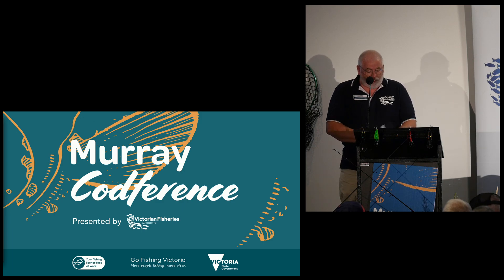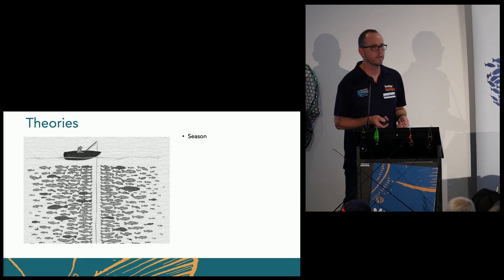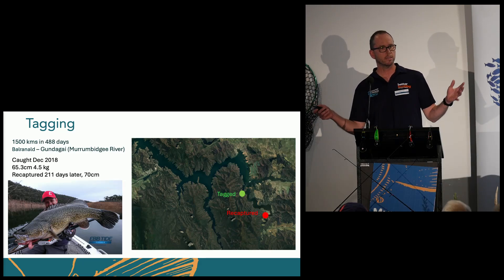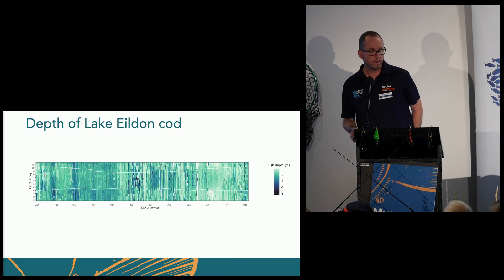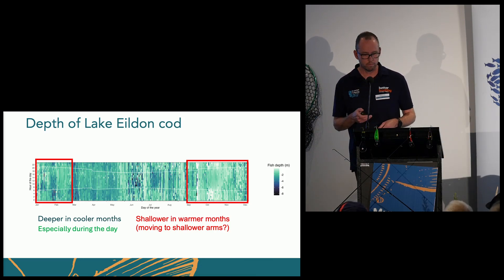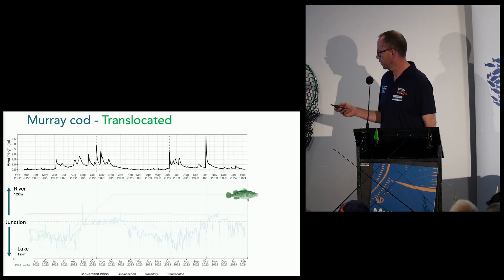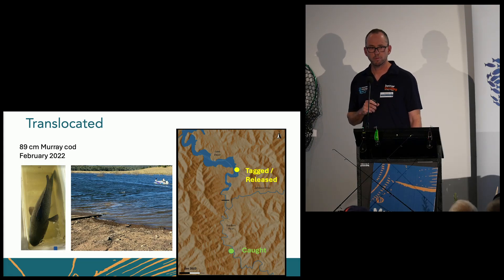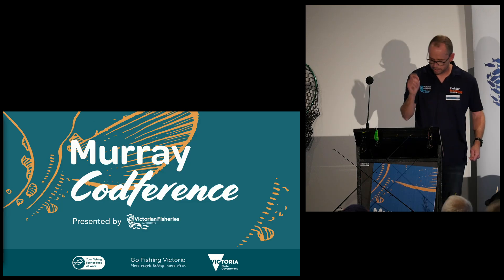Corey Green - Electronic tagging: the secret life of cod | Murray Codference 2024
VFA scientist Dr Corey Green will take you through some truly fascinating insights into Murray cod movement thanks to acoustic tagging studies.